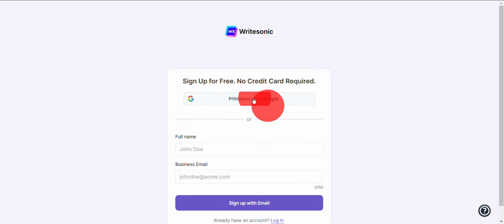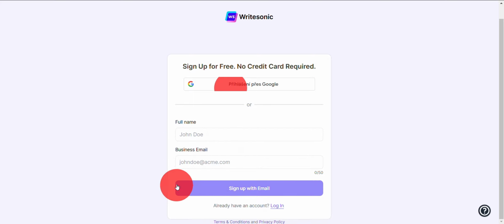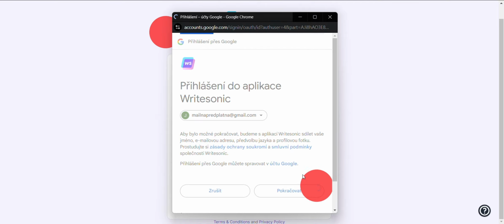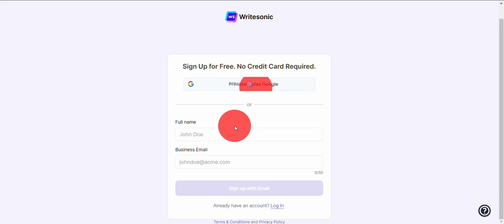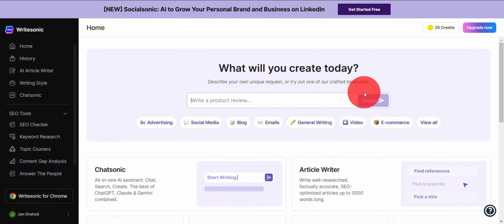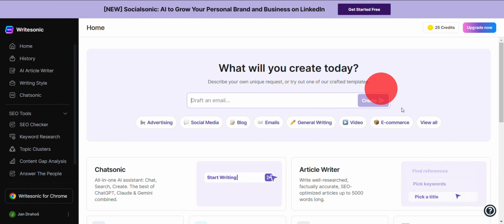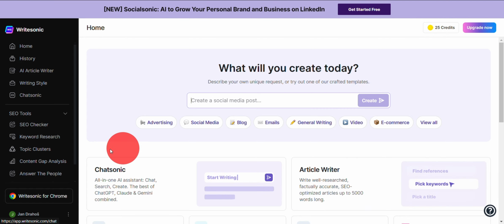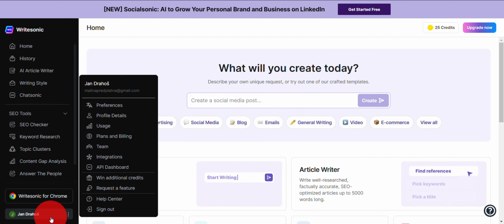How to create account on Writesonic AI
Learn how to create an account on Writesonic AI in this easy step-by-step tutorial. Follow along and start generating amazing content today!